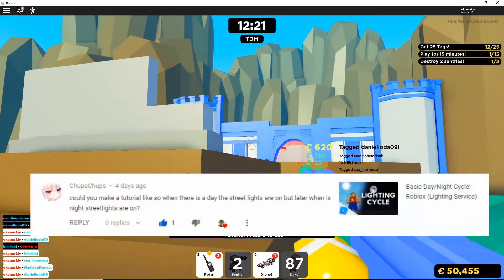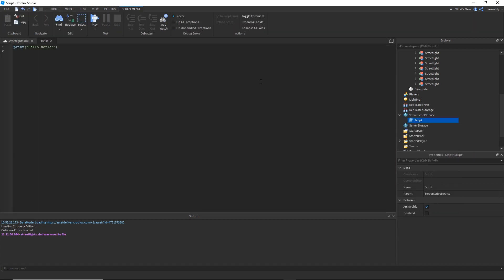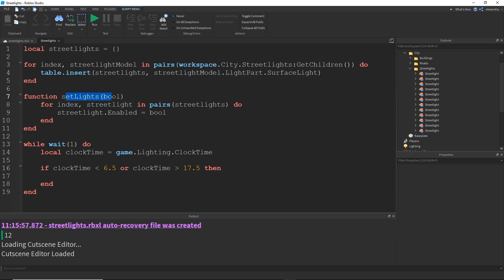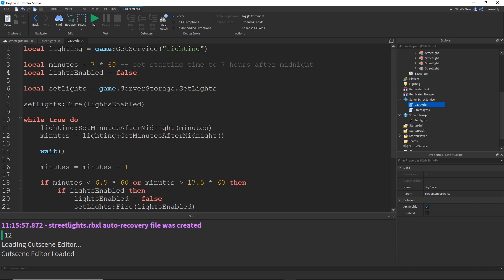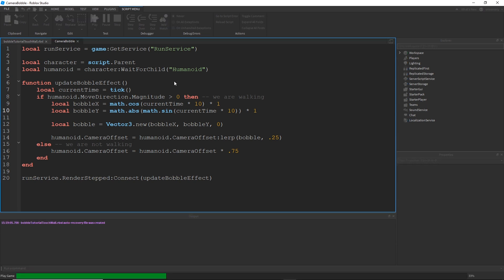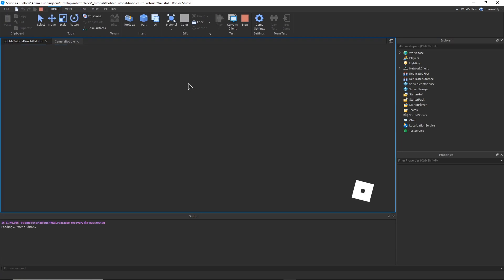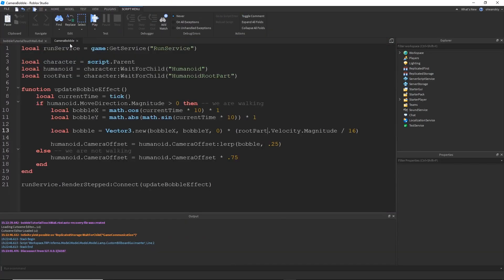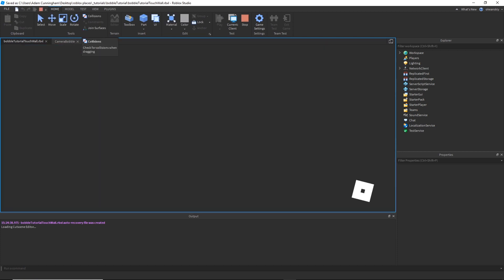Script Suggestions - Episode 1 - Roblox Studio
TIMESTAMPS: 0:24 Streetlights
6:35 Modifying Bobble Script

In this video, we look at a way to make street lights sync with a day/night cycle. Then we look at how to prevent a camera effect script from taking effect when the player is moving into a wall (move direction but no velocity).